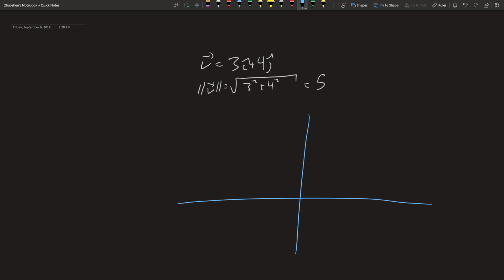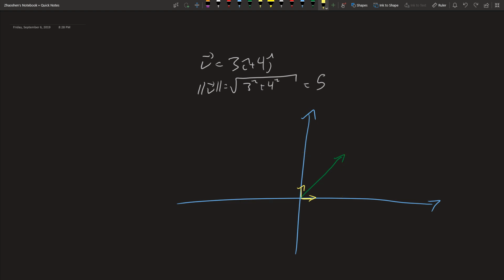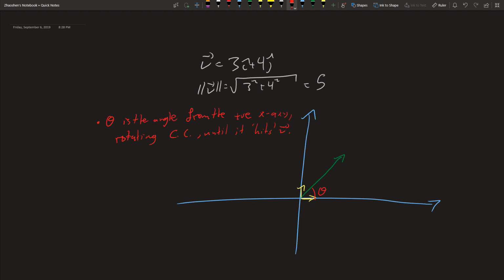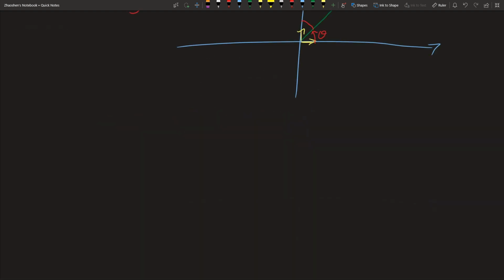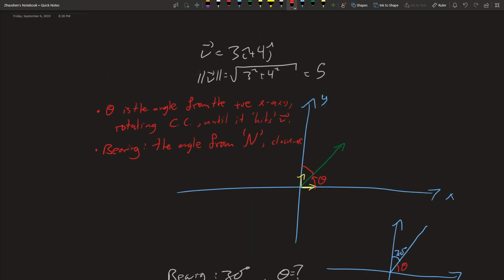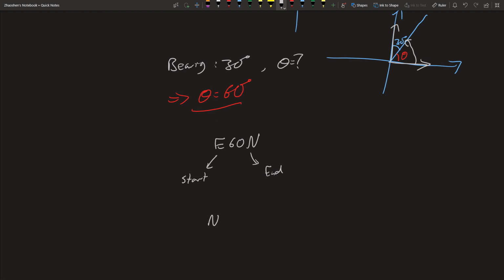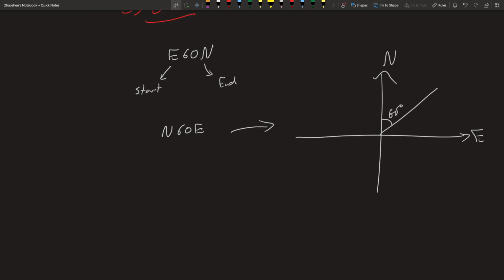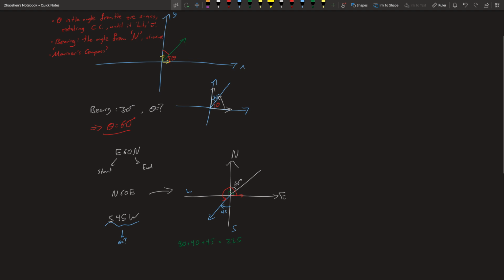Giving Directions using Angles | Chapter 1.5 | Level M: AM | Eureka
Hey guys! In this video we'll be exploring the three different ways of expressing directions of vectors, enjoy!

Timestamps:
    Theta: 0:00
    Bearing: 1:59
    Mariner's Compass: 3:10